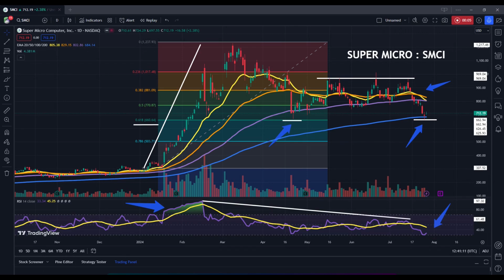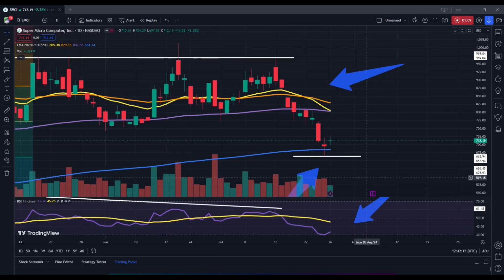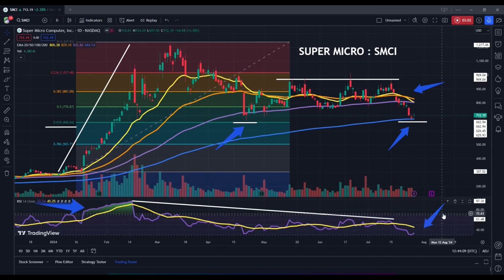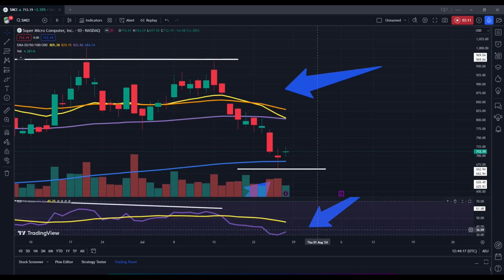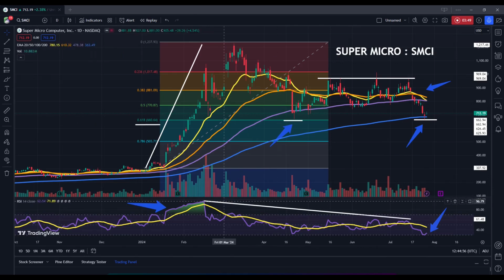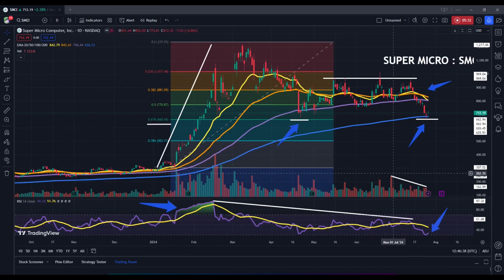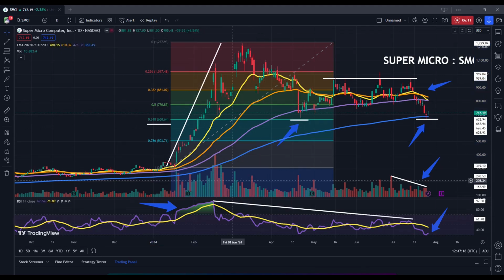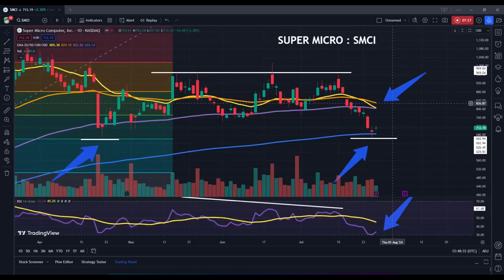SUPER MICRO COMPUTER Stock Price Prediction (SMCI)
Join Now and gain access to Member Perks - Members Only High Quality Investment Strategy Videos: